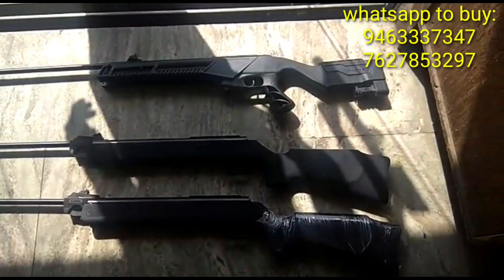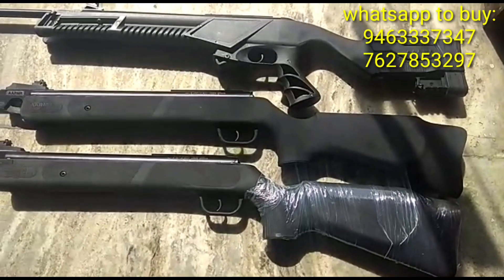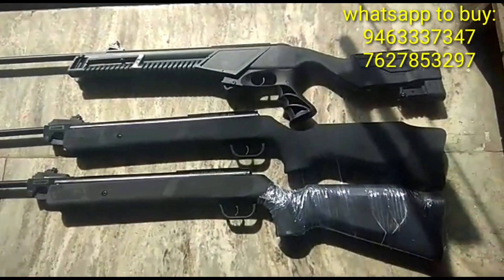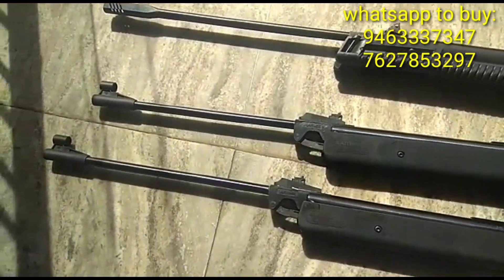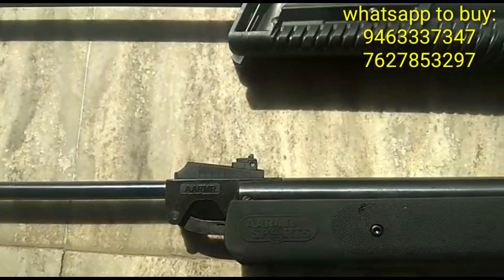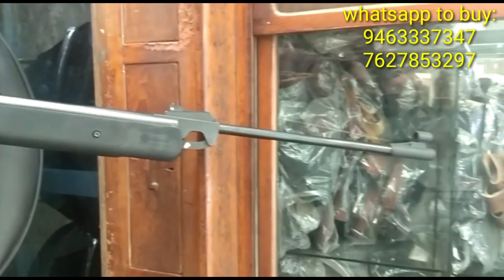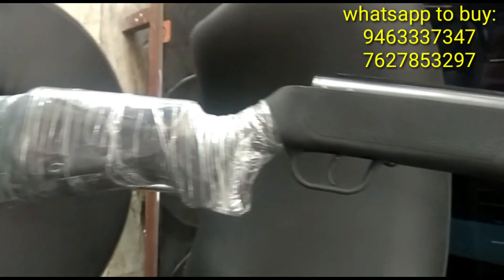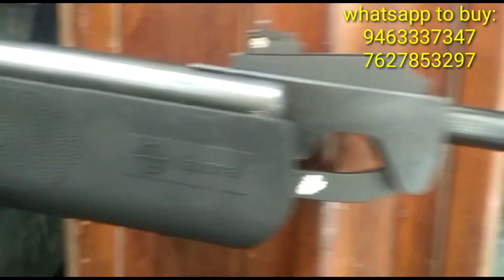Aarmr national model 35 vs Aarmr model Extreme-Full Comparison Video-Must Watch-👍👌👍.